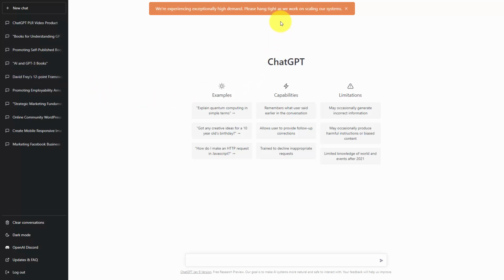2 Conversation |🚀 ChatGPT Master Class: Become an AI Pro! 🤖